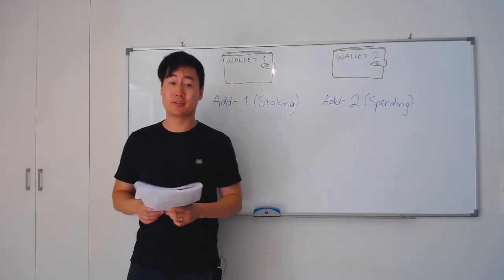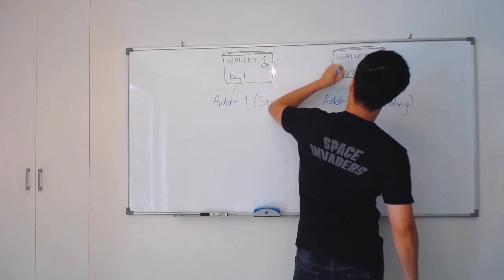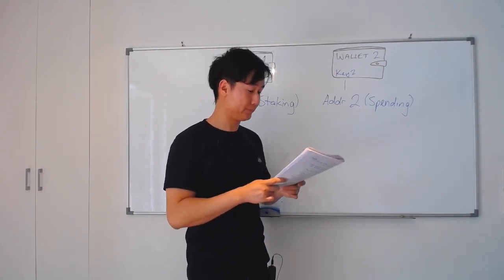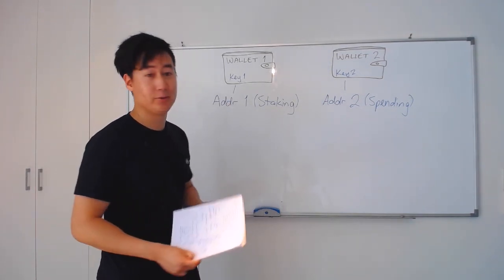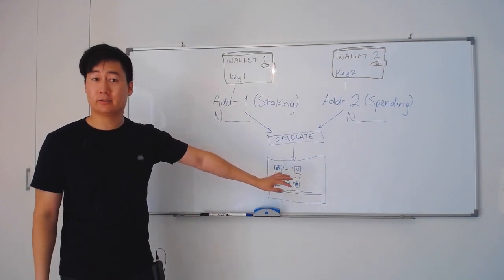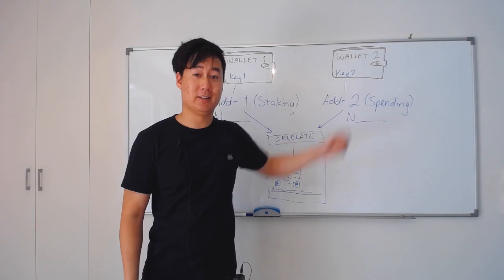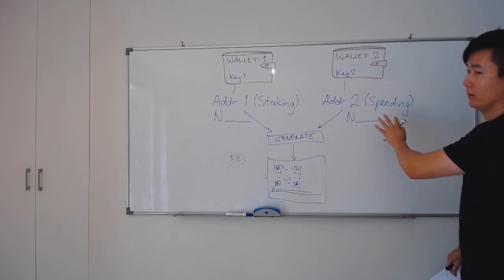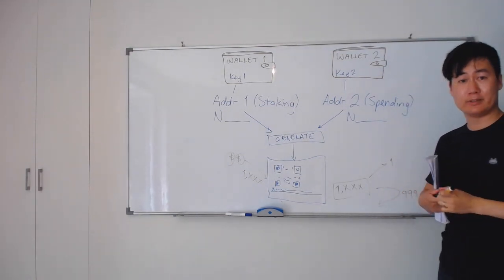Navcoin Cold Staking Best Practices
In this video, Marcus from the NavCoin Core team talks you though Cold Staking and how to keep your cryptocurrency secure while safely staking on the network.